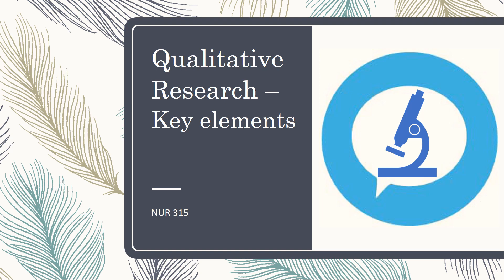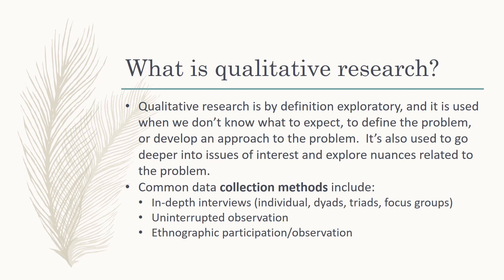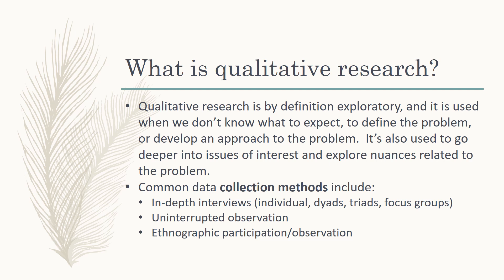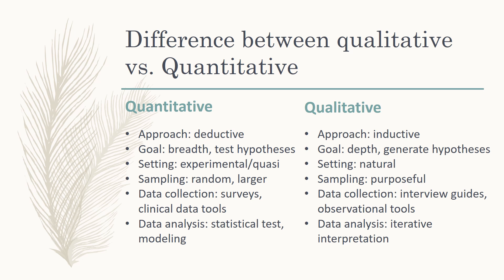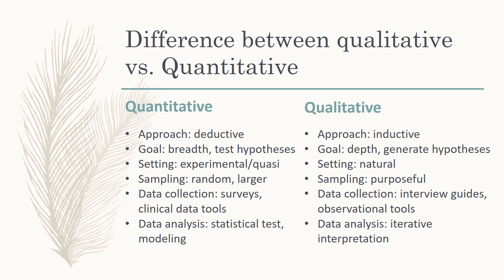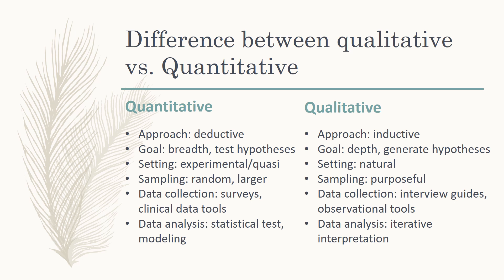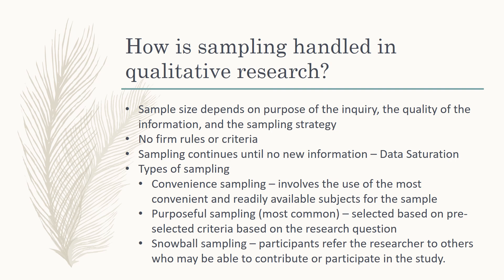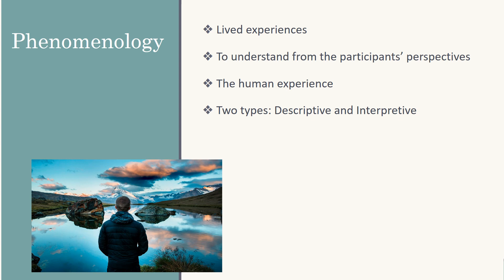Qualitative Research Voiceover